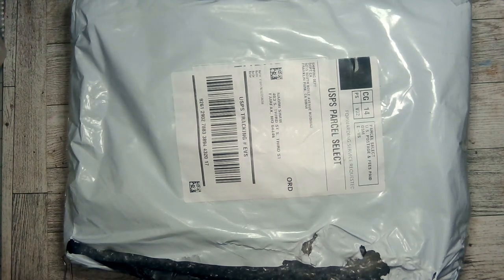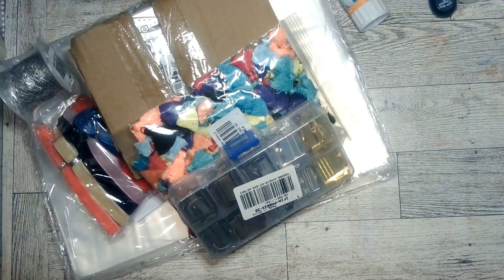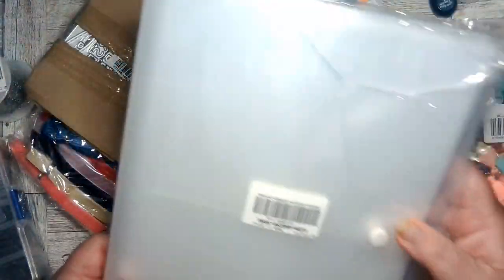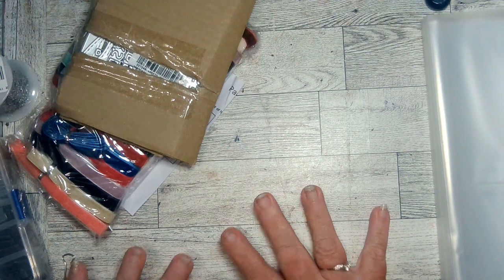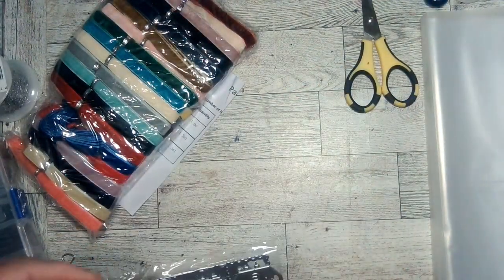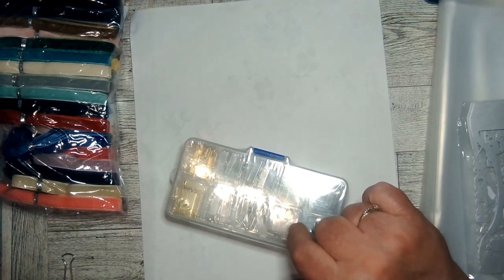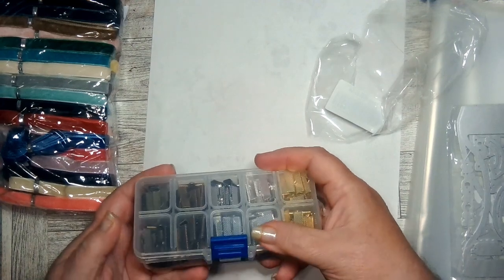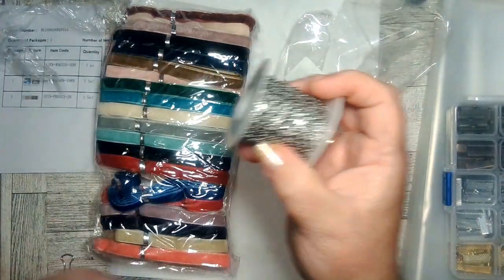BeebeeCraft Unboxing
Beebeecraft Youtube Program : Get free products by doing videos for them, you will get the chance if you have more than 100 subscribers. If you are interesyed, please click the link to contact the:

The content in and on this video is intended for ADULTS 18 years old or older ONLY! Many of the tools I use to make my cards/projects are DANGEROUS and HAZARDOUS.